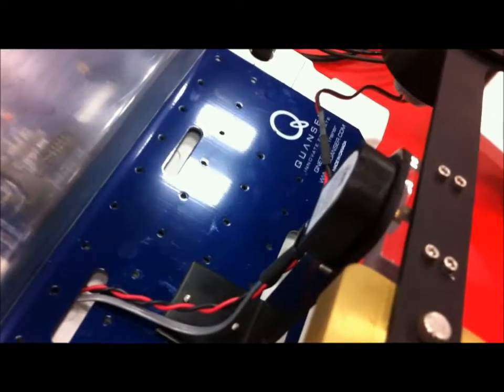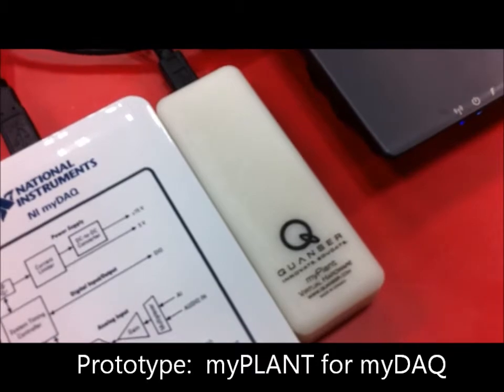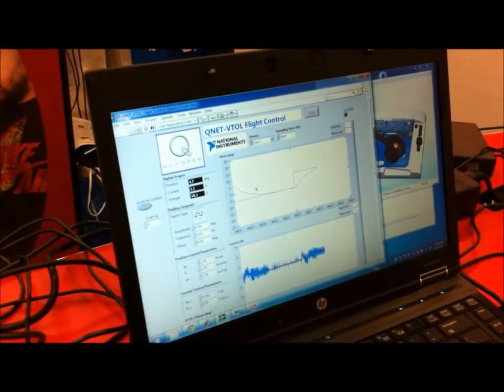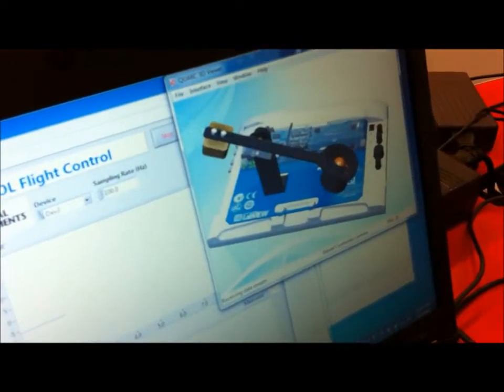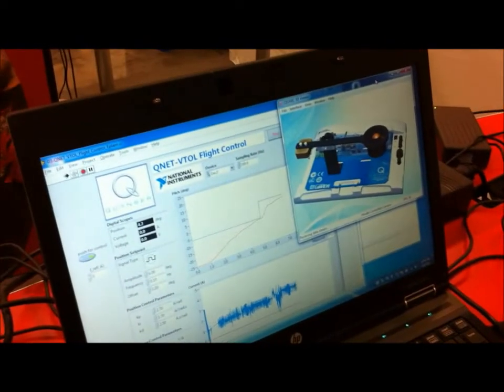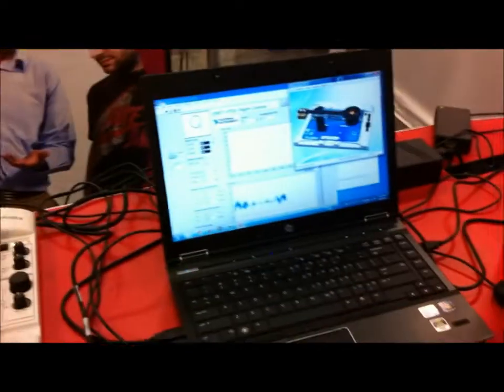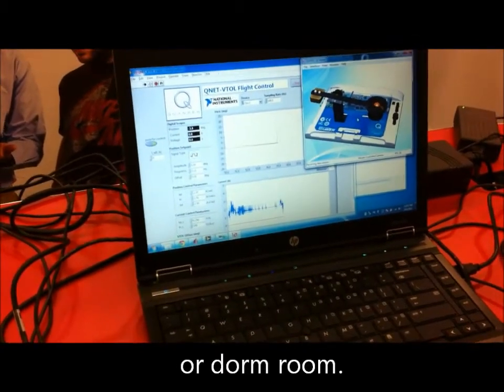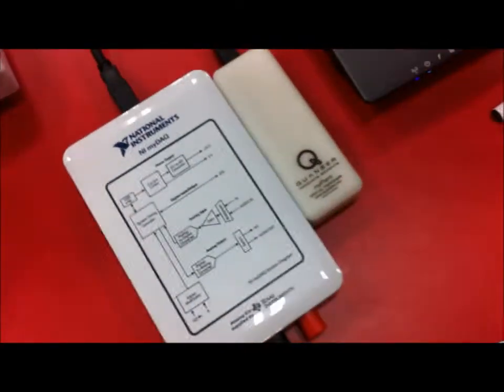Quanser @ NI Week 2011: Real-time Controls Teaching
Part I:  Quanser NI Elvis Engineering Trainers and Rotary Family